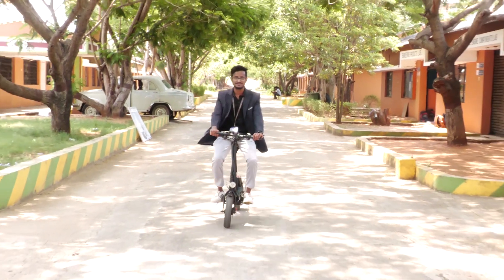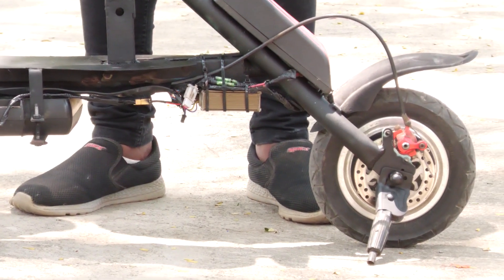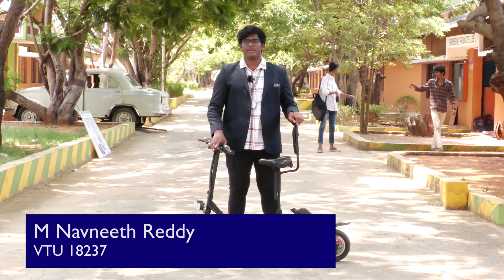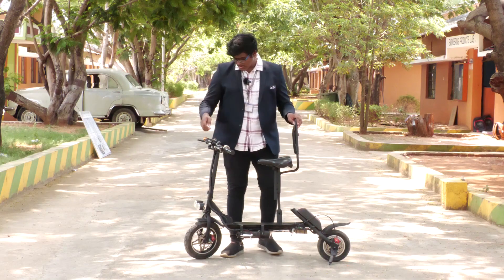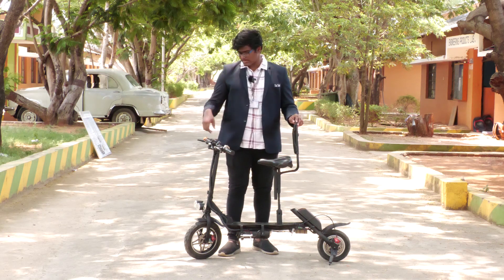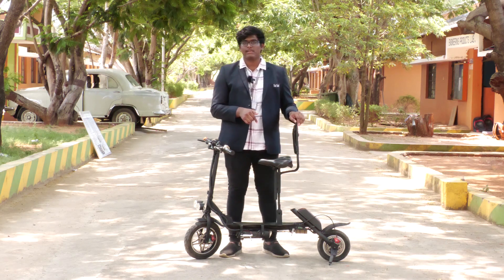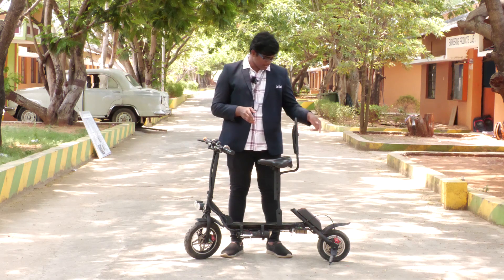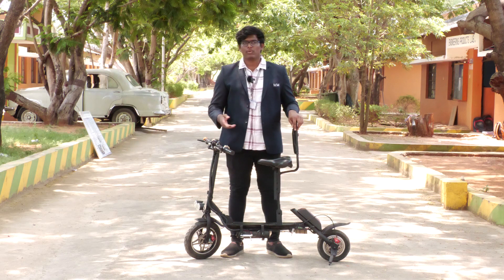School of Mechanical Student Innovative Project on Portable Electric Skating Scooter | 𝐕𝐞𝐥 𝐓𝐞𝐜𝐡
Hello viewers !

In this video, Sesha Saiteja from automobile engineering at Vel Tech University explains about the quality and flexibility of portable electric skating scooter. Have a fruitful learning!